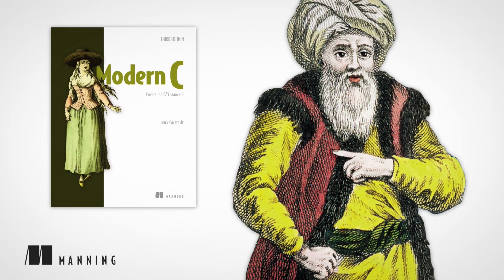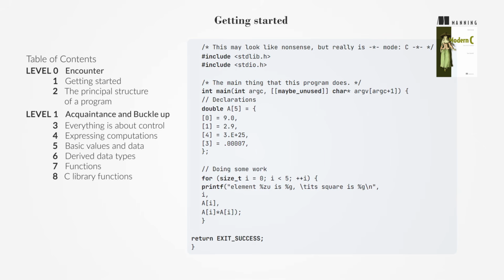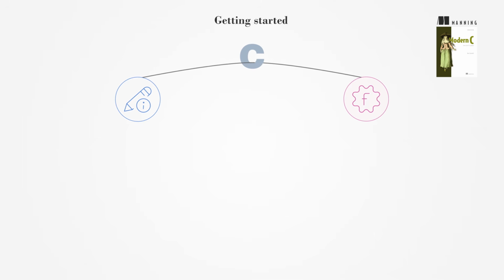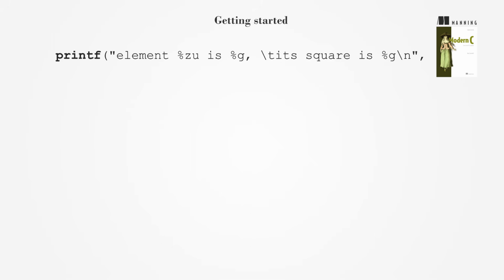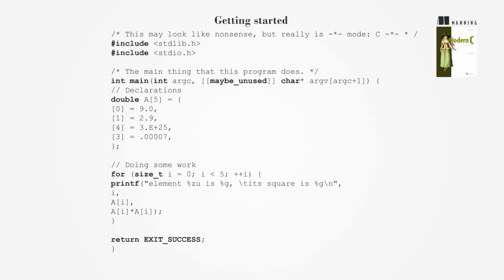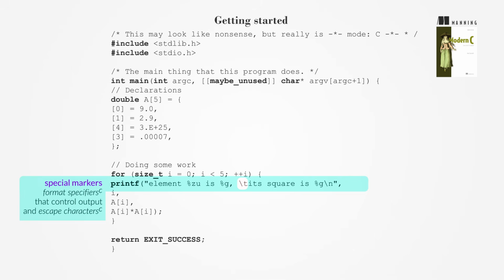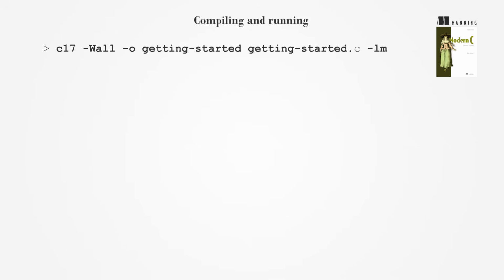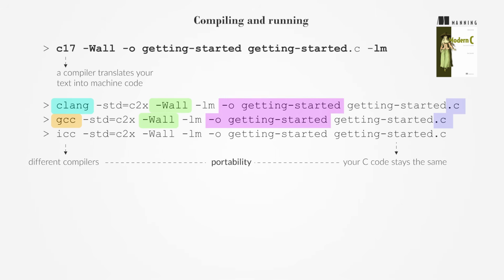Modern C, Third Edition: Chapter 1 Overview and What’s New in C23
Discover the full power of modern C programming—starting from the very first chapter. ⚙️

This video guides you through Chapter 1 of "Modern C, Third Edition" by Jens Gustedt and prepares you to master C23, the latest ISO C standard.

C remains the gold standard for software that must be small, fast, and reliable—from embedded systems and operating systems to high-performance libraries powering today’s languages and platforms. In this introduction, you’ll learn how Modern C, Third Edition, approaches the language with a modern mindset, helping you write safer, more portable, and more robust C code.

📘 Modern C, Third Edition, shows you how to:
- Learn (or refresh) C fundamentals, core features, and advanced concepts
- Take advantage of major C23 improvements for security, reliability, and performance
- Write portable C code that runs anywhere
- Build multi-threaded programs using atomics and synchronization
- Create resilient software with modern error-handling approaches
- Use type-generic programming for clean, reusable code

This overview of the first chapter emphasizes how the book swiftly transitions from a brief review of C basics to modern language features and best practices. This approach makes it suitable for both experienced programmers who are new to modern C and for C developers looking to enhance their skills to C23.

⭐ Save 40% with code: WATCHGUSTEDT240